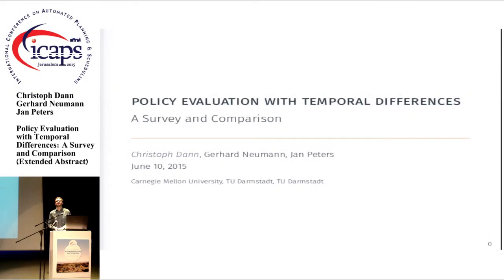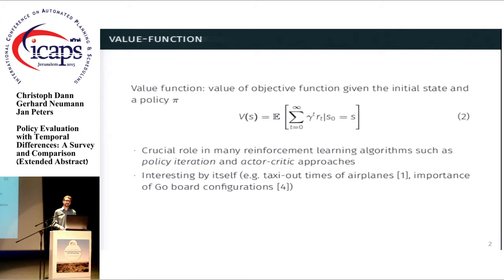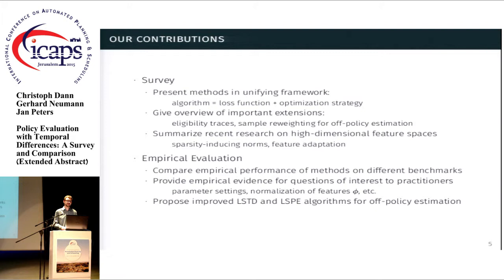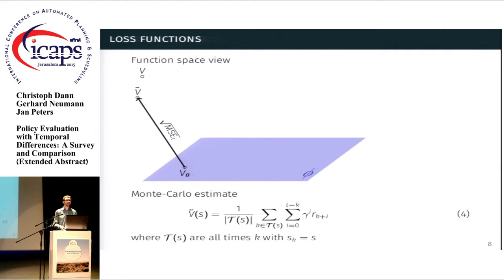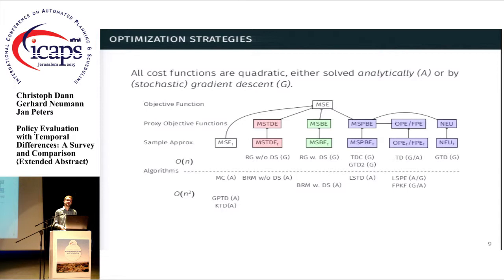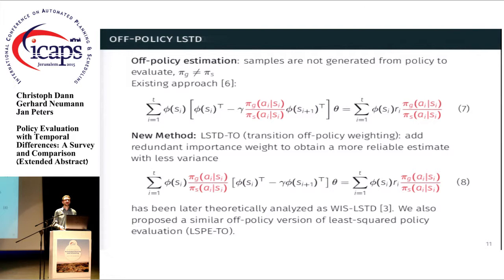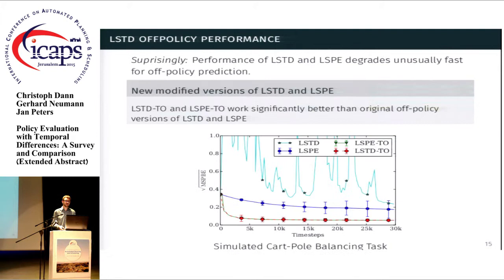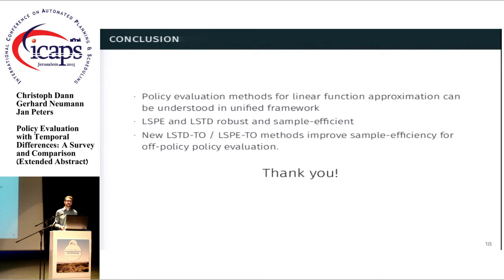ICAPS 2015: "Policy Evaluation with Temporal Differences: A Survey and Comparison (Extended ..."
Christoph Dann, Gerhard Neumann, Jan Peters.
Policy Evaluation with Temporal Differences: A Survey and Comparison (Extended Abstract).
Proceedings of the Twenty-Fifth International Conference on Automated
Planning and Scheduling. 2015. AAAI Press